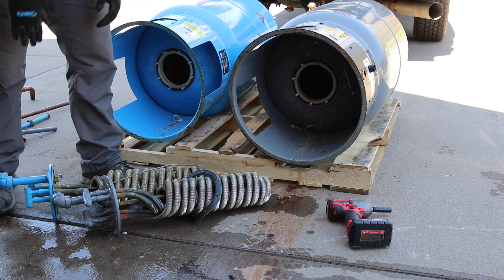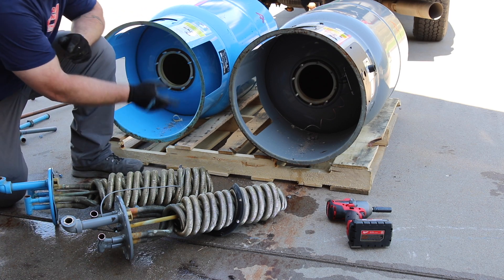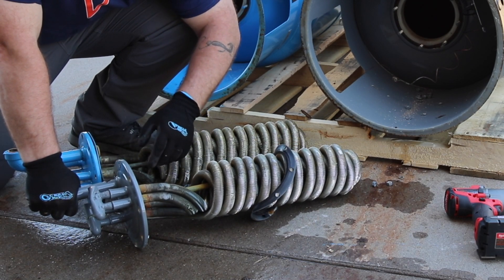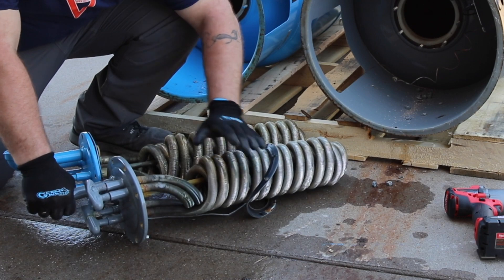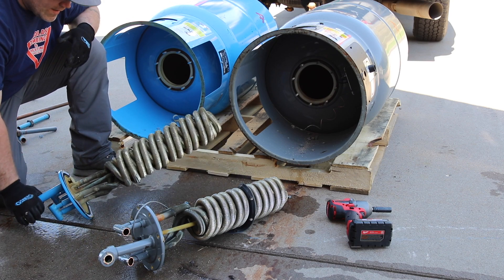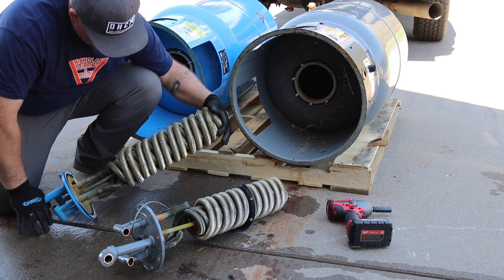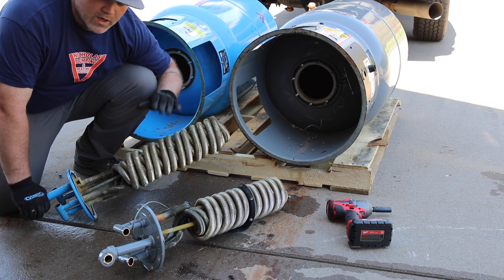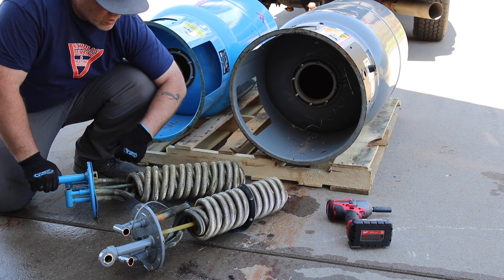Water heater dissection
Here's a look inside a indirect water heater. This type of water tank is heated by a hot water boiler.